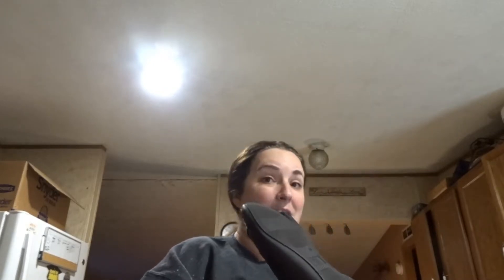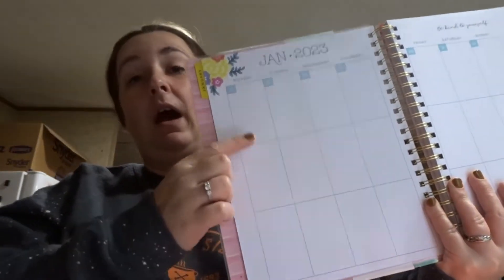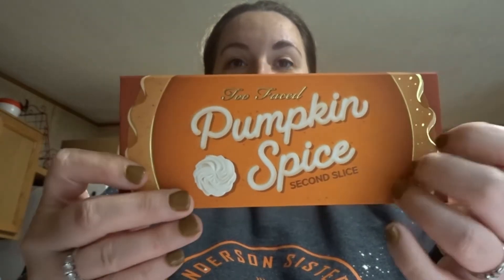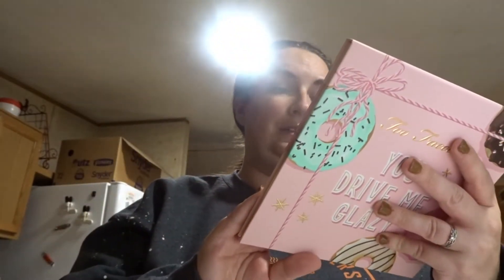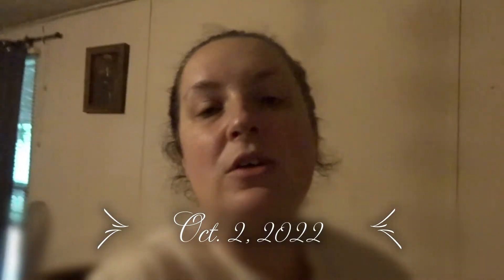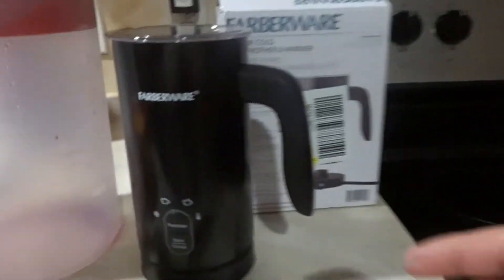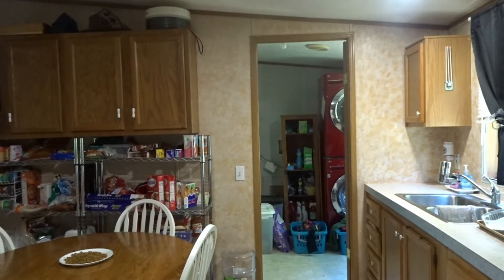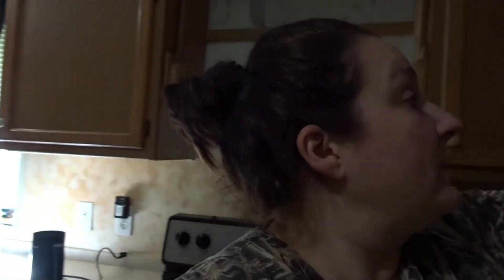Vlogtober Days 1-3 Hobby Lobby Haul/Ulta Haul/ Watching Hocus Pocus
I hope y'all enjoy. I took a trip to hobby lobby and hulta today. I also watched hocus pocus with my sister.